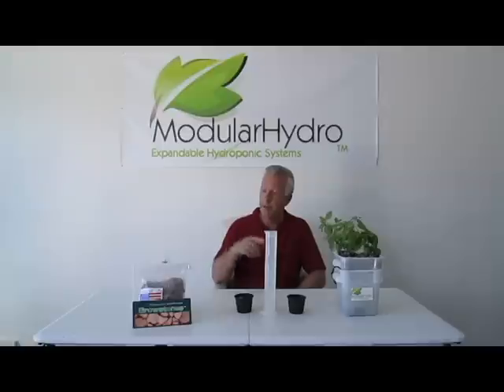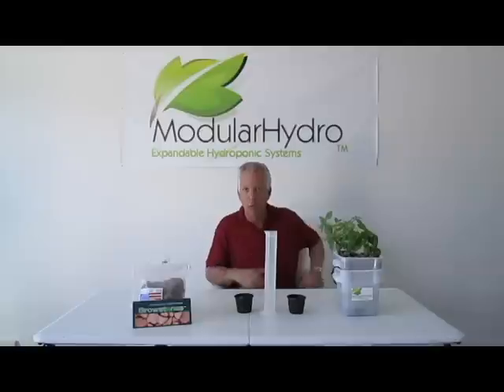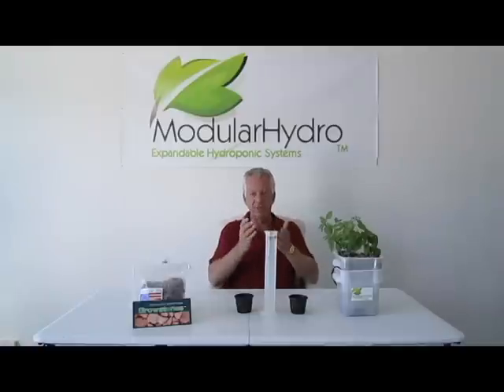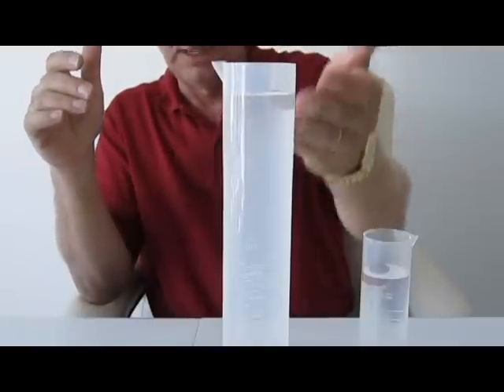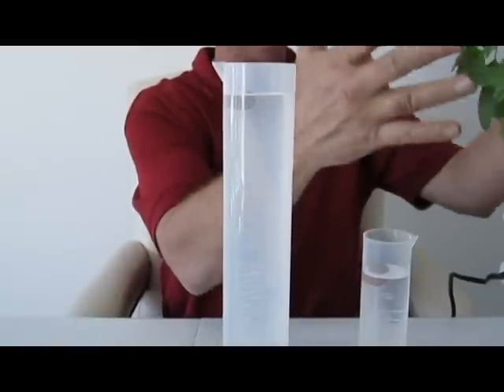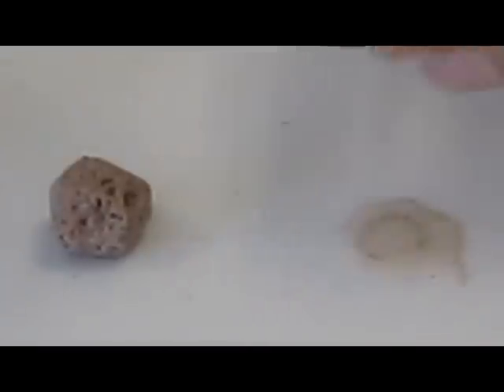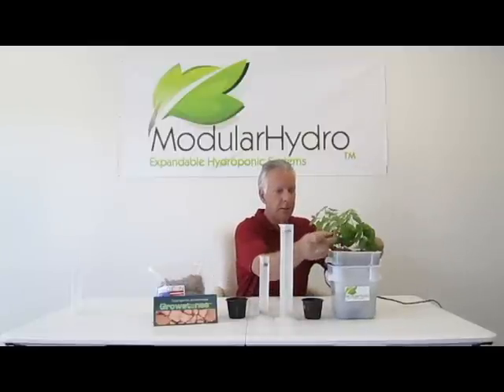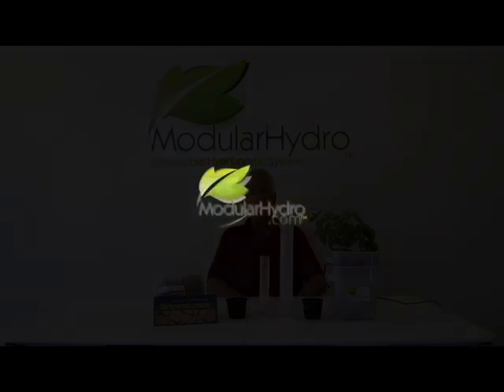Grow Stones Grow Media For Use in Hydroponics Systems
This video shows, in a very detailed visual tests, the advanced wicking capabilities of GrowStones grow media for use in growing with a hydroponics system.  Growstones are light weight and are manufactured from recycled glass.